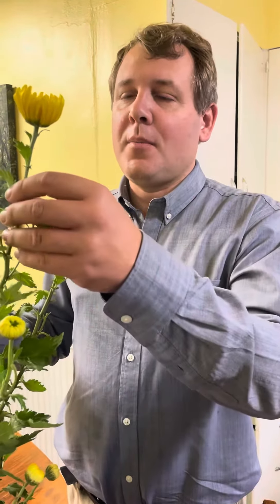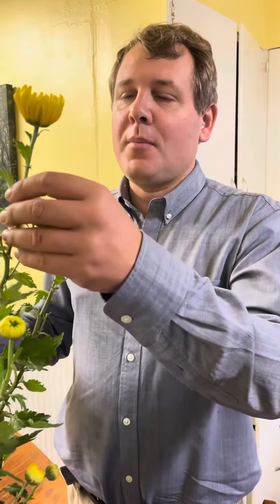Giant Japanese/ incurve chrysanthemum last growing steps ￼